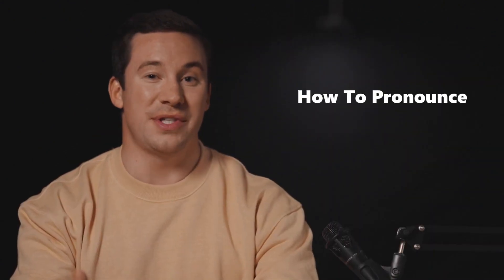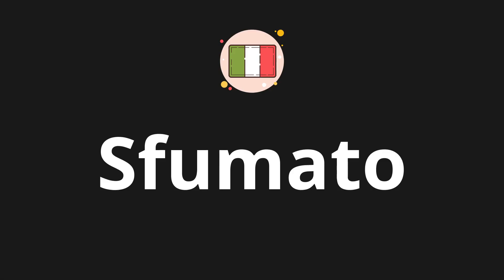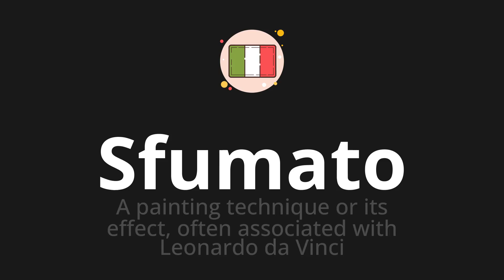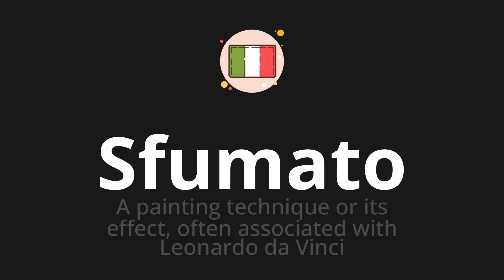How to pronounce Sfumato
🌍 Learn a new language now Master the pronunciation of 'Sfumato' Sfumato 📖 - which means : A painting technique or its effect, often associated with Leonardo da Vinci 📝 - with this quick and clear tutorial by How To Pronounce!

In this video 📽️, we'll guide you through the correct pronunciation of 'Sfumato' in Italian, using native speaker examples 🗣️👂 and easy-to-follow phonetic breakdowns 🎵. Whether you're learning Italian for travel ✈️, business 💼, or just for fun 🎉, our guide will help you perfect your pronunciation in no time ⏰.